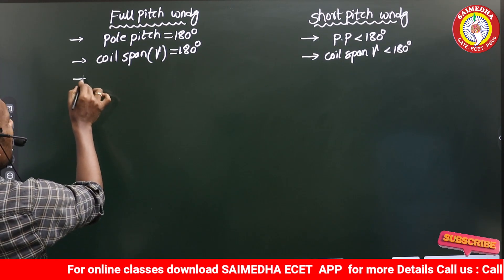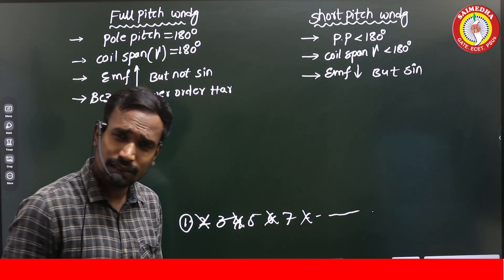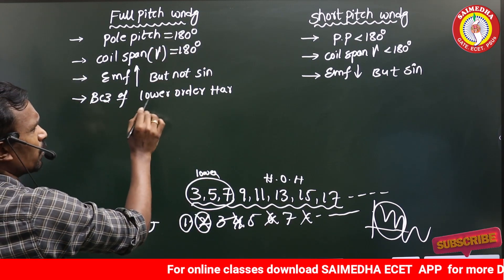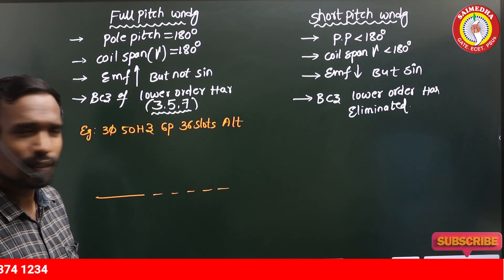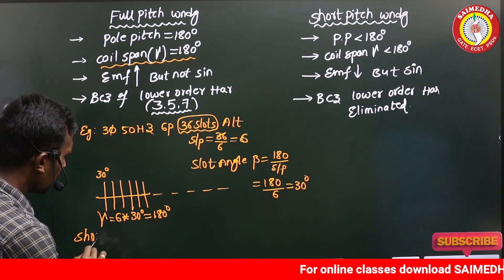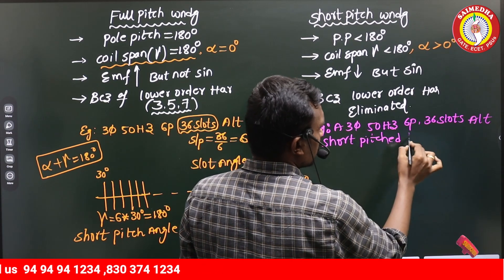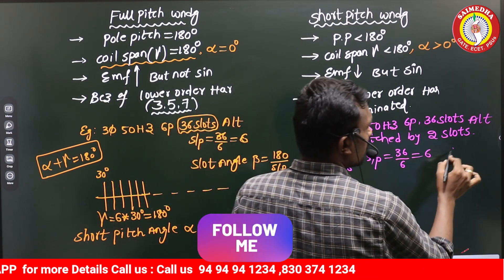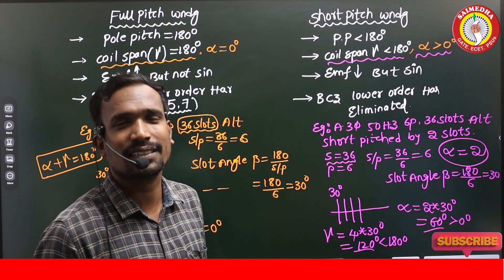GENCO AE | TRANSCO AE | SSC JE | RRB JE | ELECTRICAL MACHINES |SYNCHRONOUS MACHINES|SAIMEDHA ECET